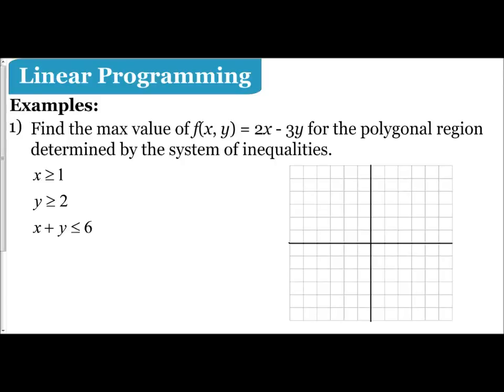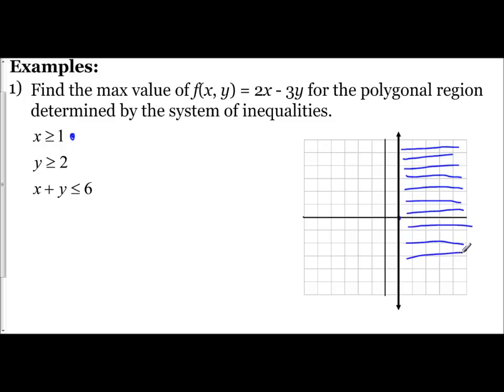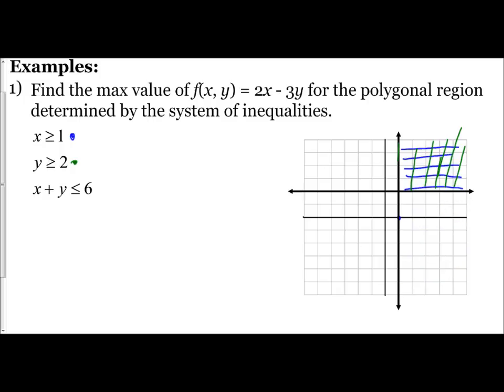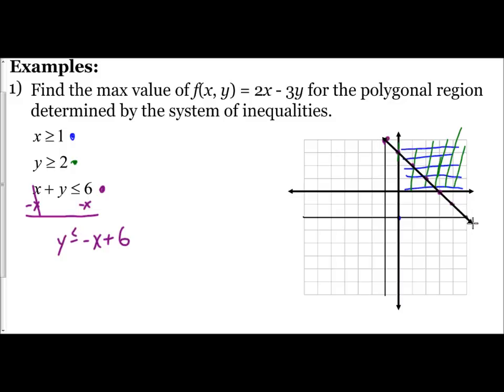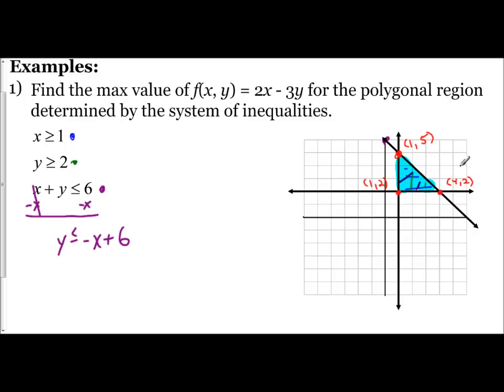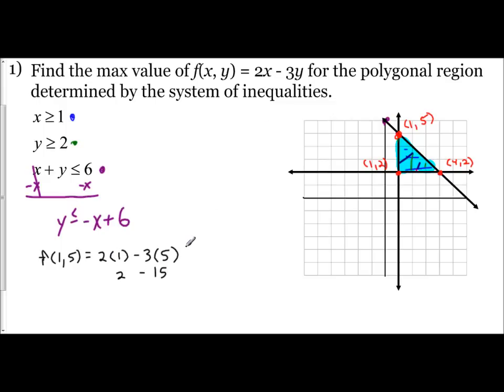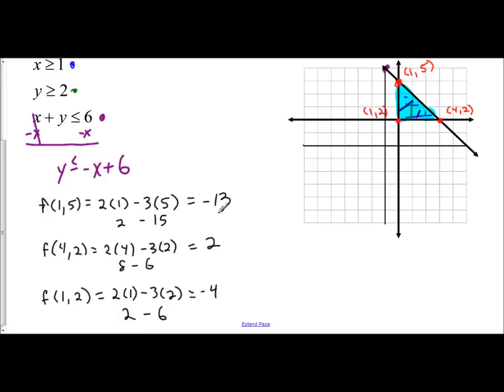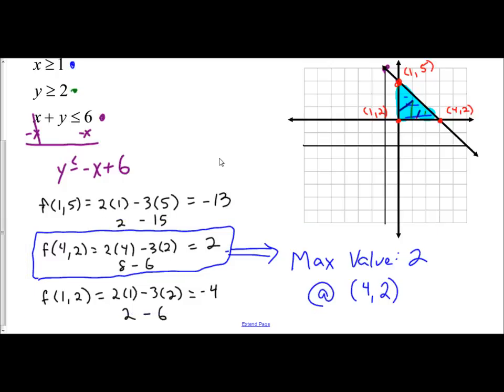Lesson 3.4 (Part 1) - Linear Programming (Example 1)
The following video goes over an example of finding the maxmimum value of a function using linear programming.